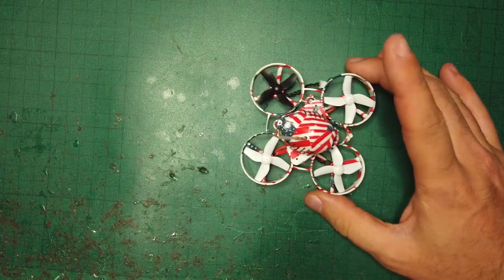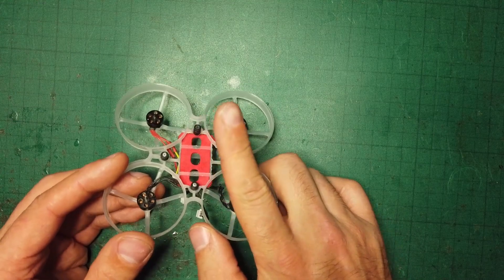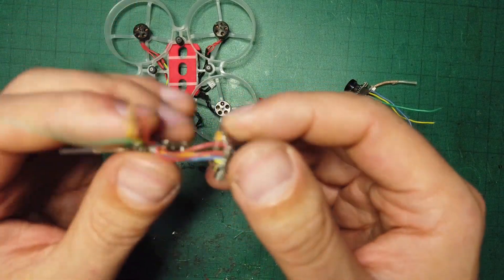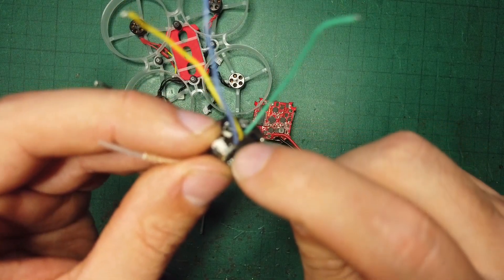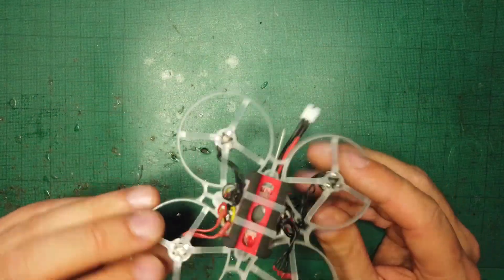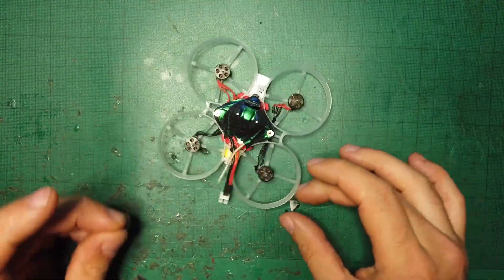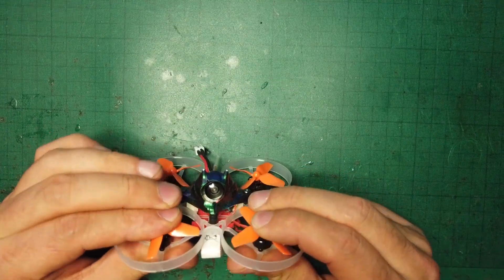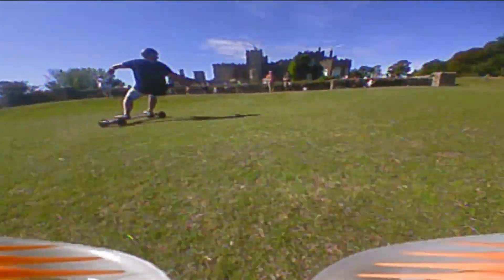How to build the fastest 1s Tiny Whoop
I've been flying this setup for some time now and tons of people keep asking me "How is it so fast??"
So I decided it would be best to simply make a video explaining how to build one so you too can be a hero of the skiiiiiesssss (echo).

You can find below both the firmware setup and hardware parts from my favorite shop, dronejunkie.co.uk

Firmware setup
- I'm current using Betaflight 4.0.6
- Make sure you select the right target when flashing!

If you don't have an URUAV then you will also need:

- AIO FPV camera (your pick, but recommend you have one that is split).

If you've enjoyed the video help the channel grow by sharing it with your friends :)